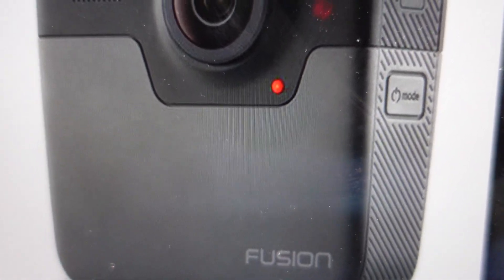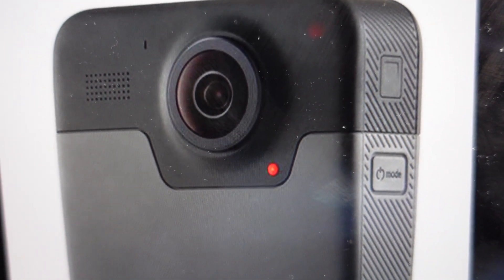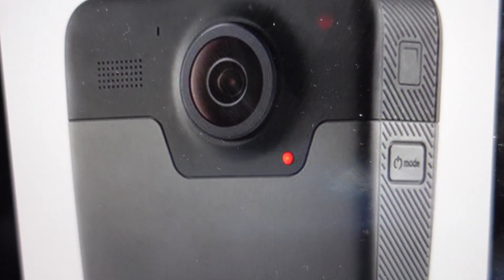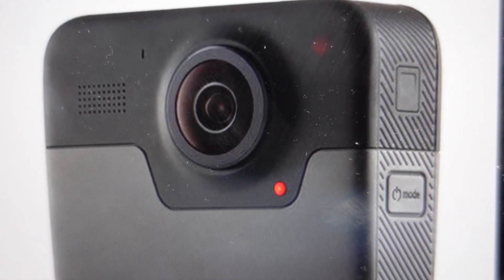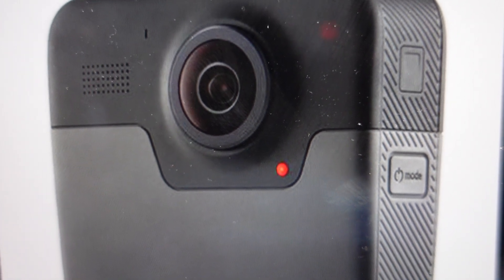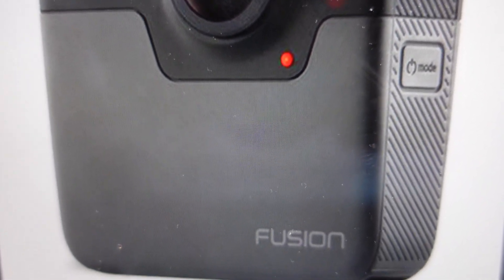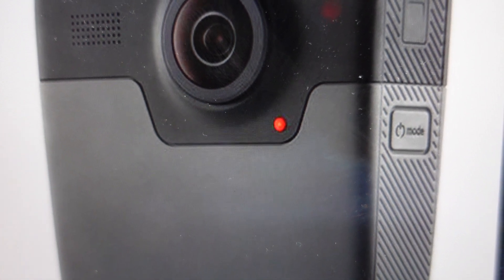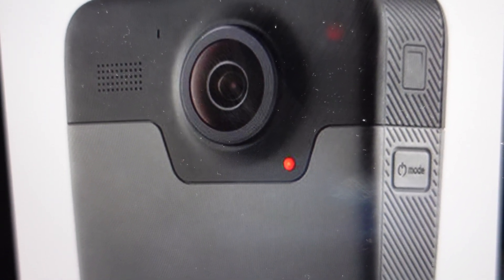Hard Reset GoPro Fusion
How to troubleshoot or setup starting with a hard reset a GoPro Fusion digital Camera to factory default settings if it is not working or not connecting or if it is frozen or not responding, the factory reset is a good troubleshooting step. You can also restore the factory settings to setup your device as new. Found in the GoPro Fusion digital Camera user manual.